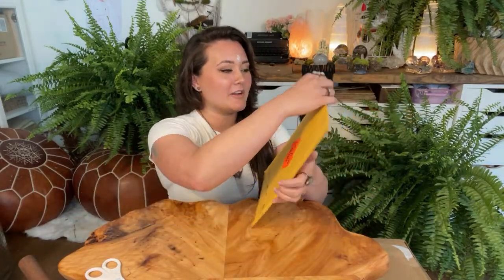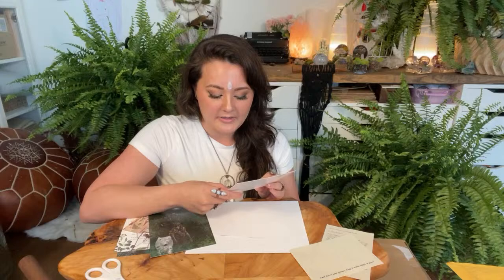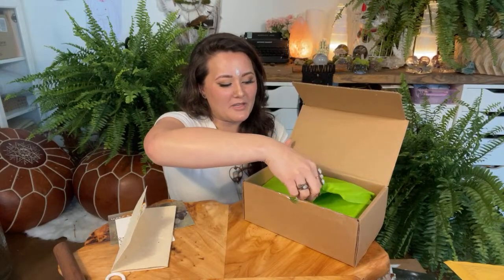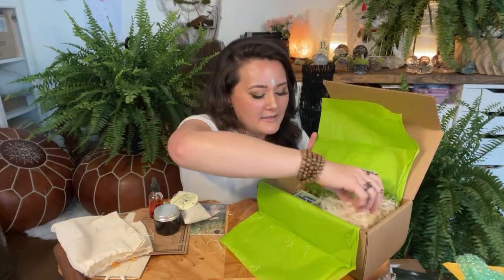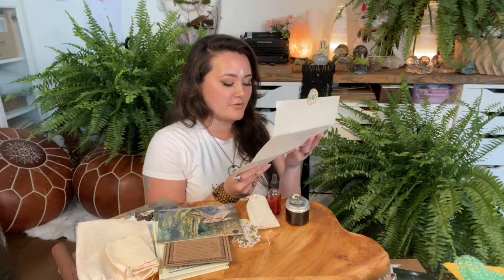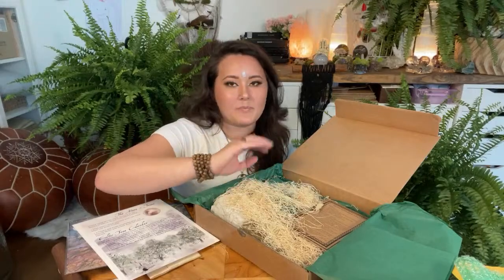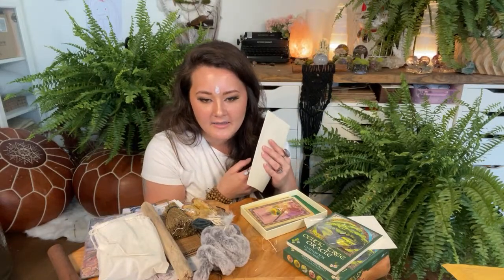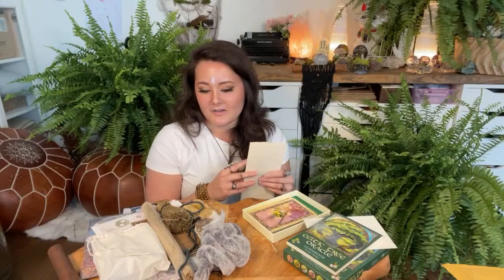🌸NEW SUB!!🌸 Artist Den by Wolf & Thyme Triple Unboxing!! April 2021|| Bumblebee Fern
I love love love these boxes from Wolf & Thyme. Kat always blows it out of the water!! Come back and unbox with me live at 3 pm CST!!

Blessed Bee🐝

🌸 GET IN ON MY HONEY BOX, CRYSTALS & OTHER CREATIONS 🌸

🌸 My Etsy (find all these items + discounts in my shop👆🏼) 🌸

MUD/WTR ✨ Amazing & Healthy Coffee Alternative! Get $10 OFF!

🌱 The Witches Box MYSTERY HERB BOX SPECIAL!! Hurry before they are gone! Great way to stock your apothecary:)